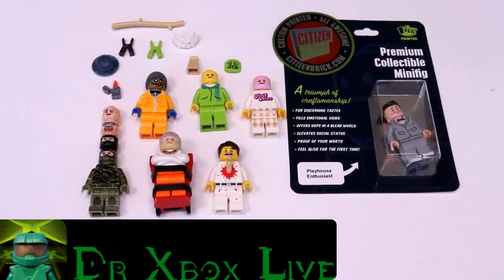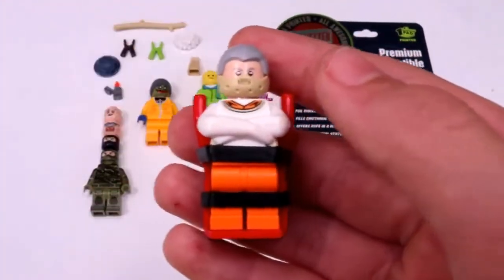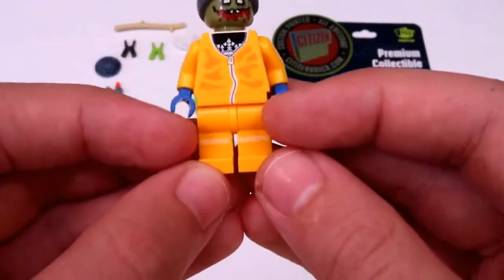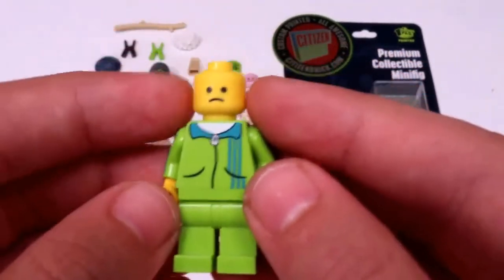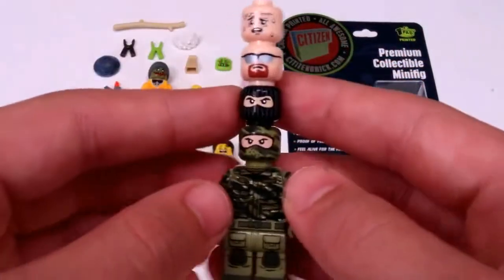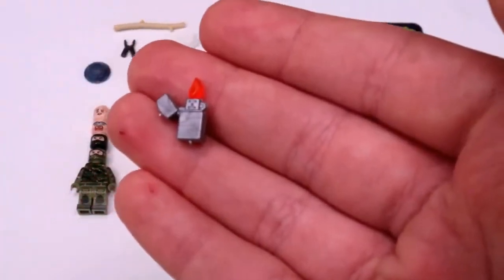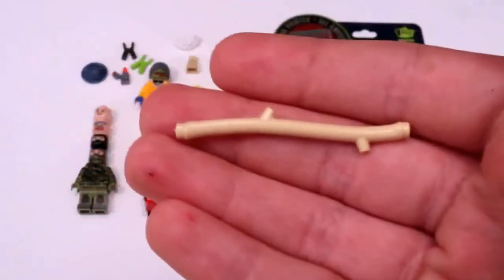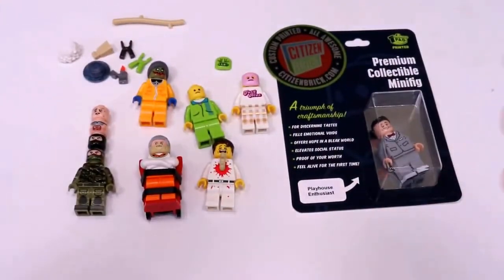CitizenBrick Day 8 Haul!!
My links